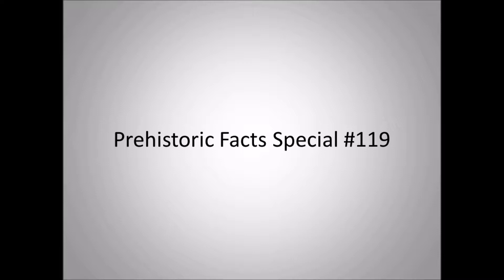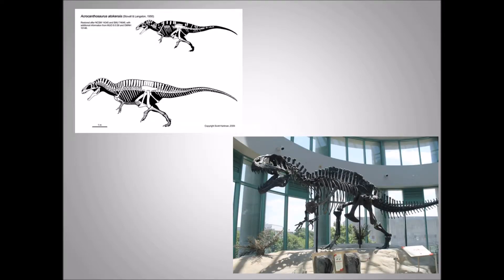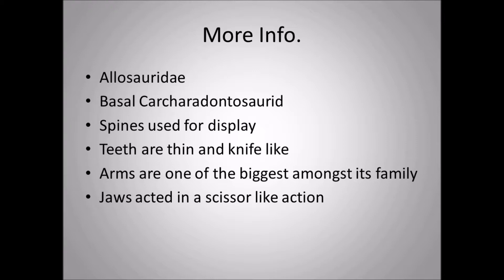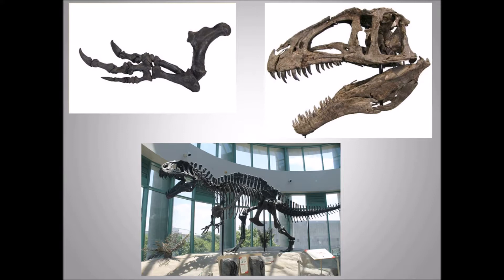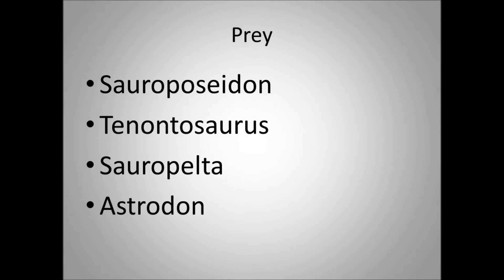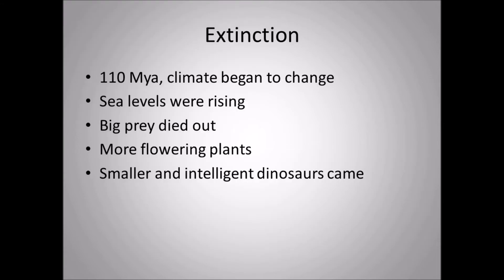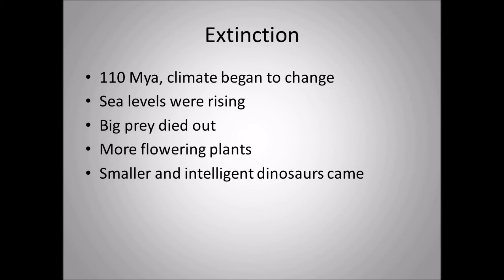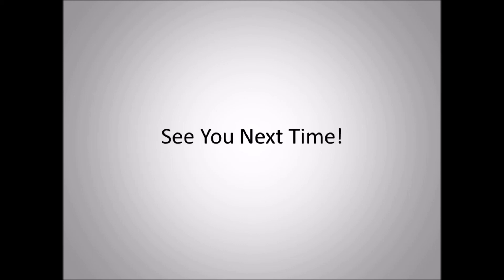Prehistoric Facts Special #119: Acrocanthosaurus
Information on Acrocanthosaurus.